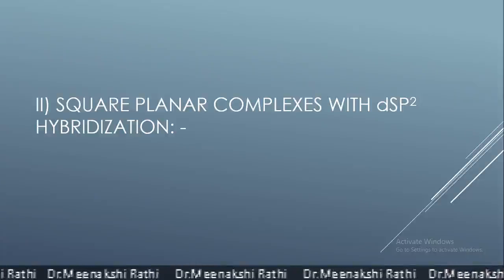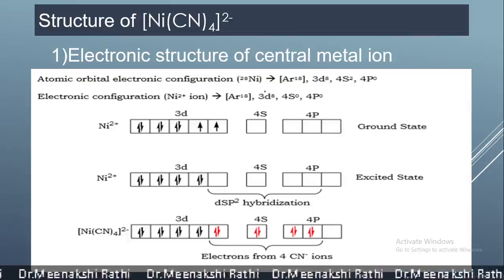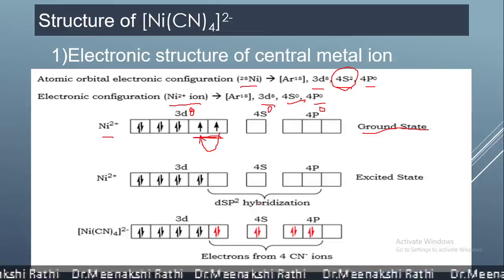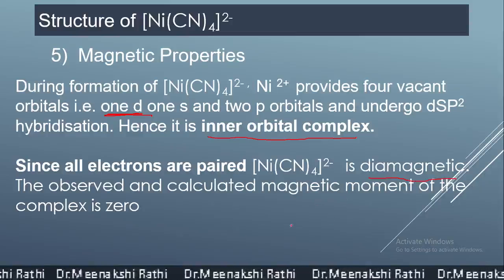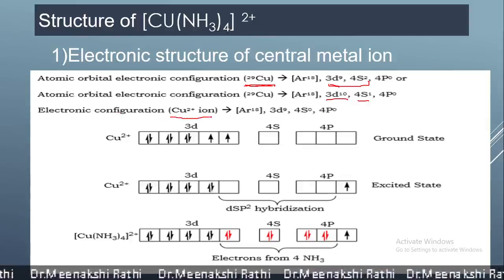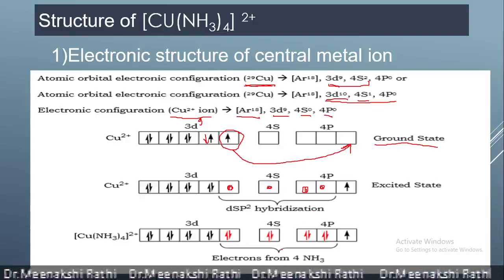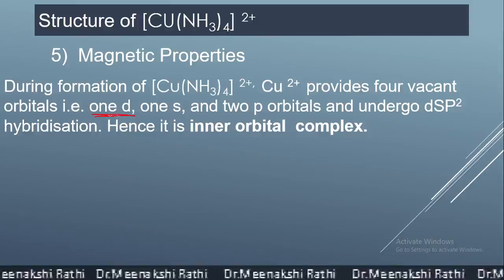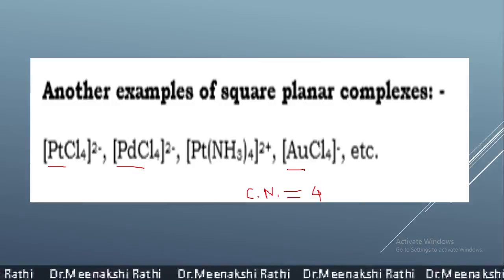5.Square Planer Complexes